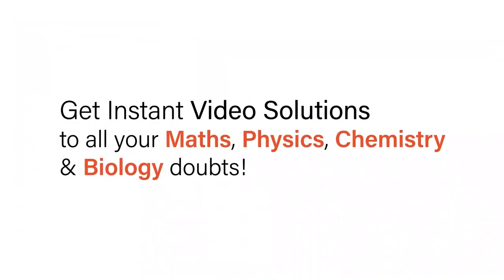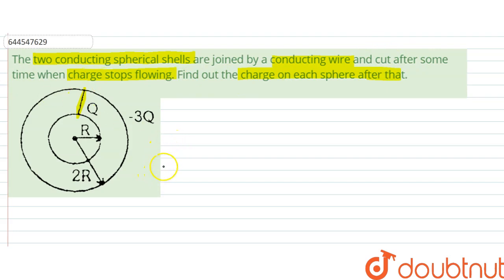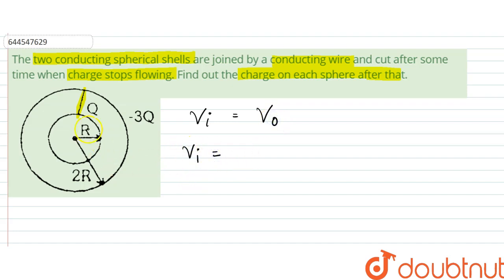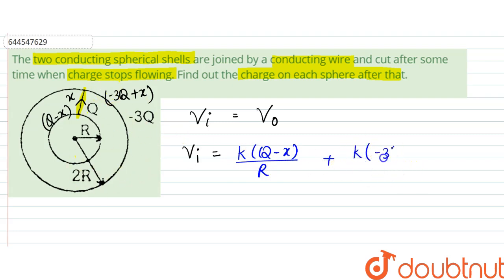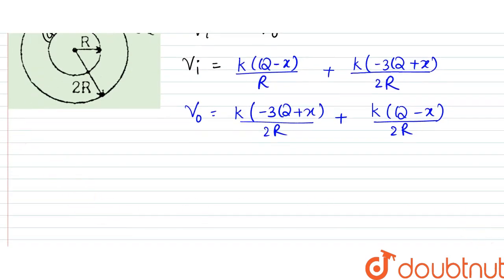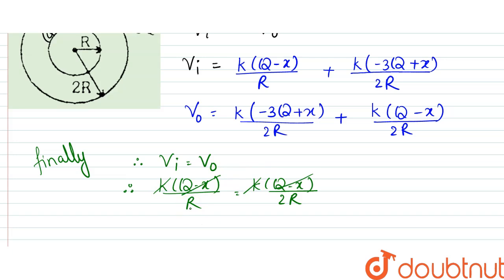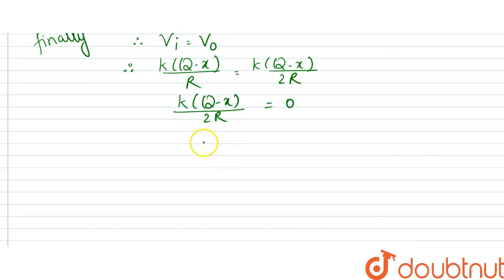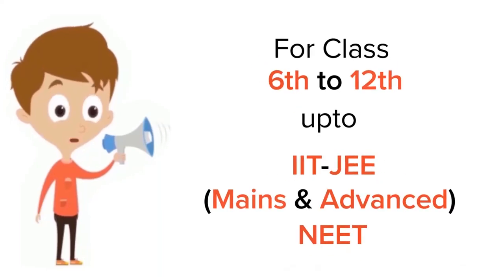The two conducting spherical shells are joined by a conducting wire and cut after some time when...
The two conducting spherical shells are joined by a conducting wire and cut after some time when charge stops flowing. Find out the charge on each sphere after that.
Class: 12
Subject: PHYSICS
Chapter: ELECTROSTATICS
Board:IIT JEE

👉 Have Any Query? Ask Us.